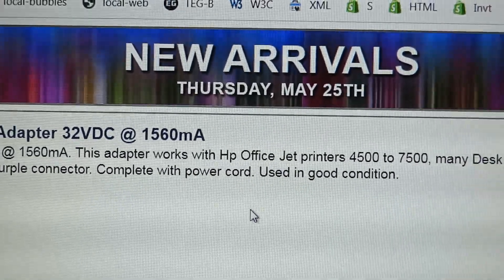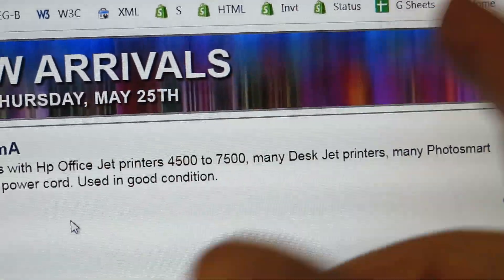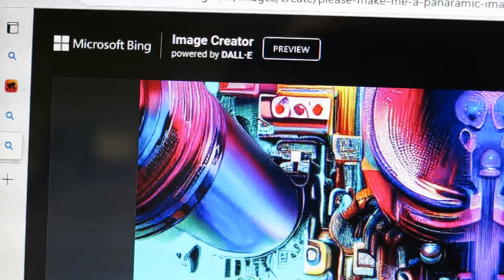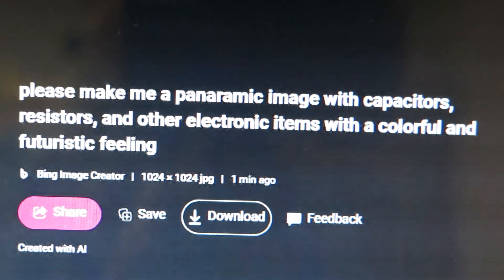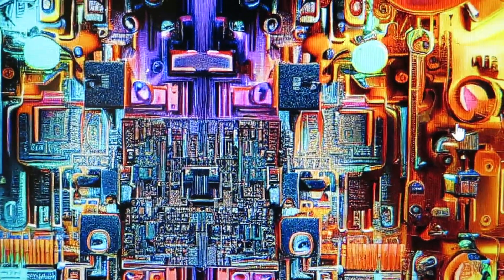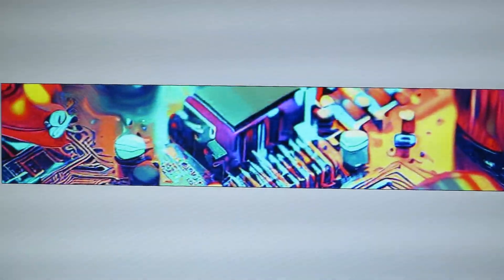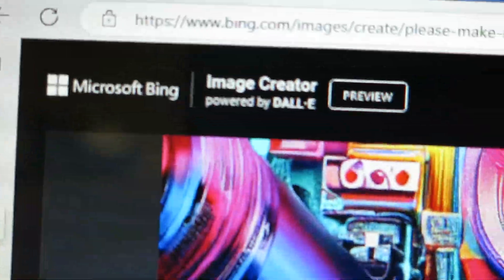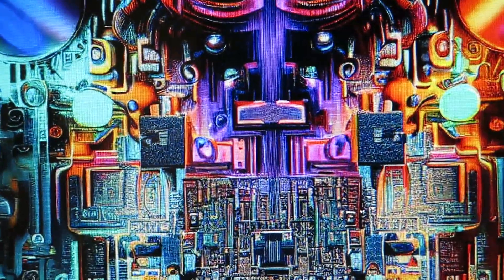Microsoft Bing AI Background Generator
I made my first digital background with Bing Artificial Intelligence.